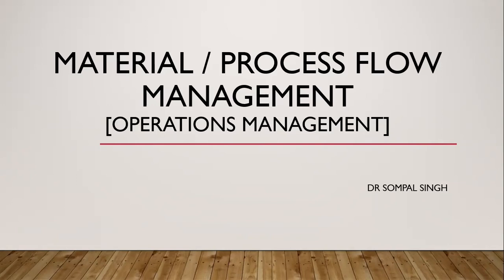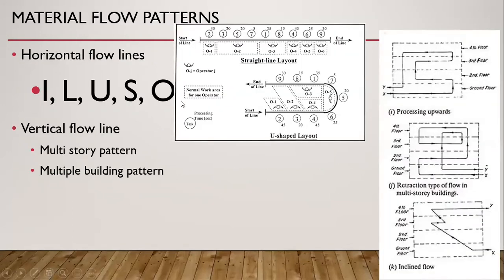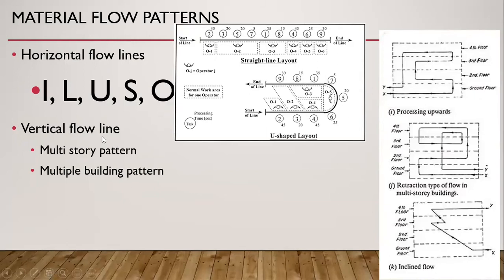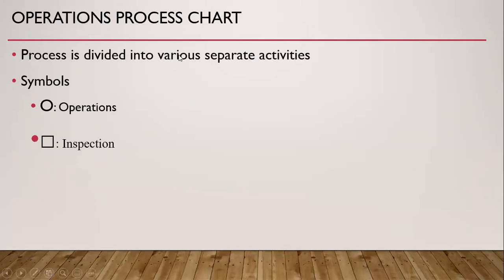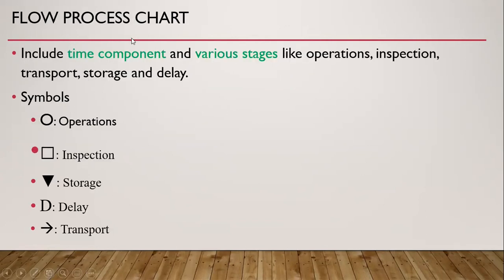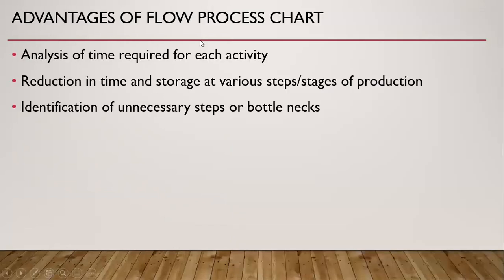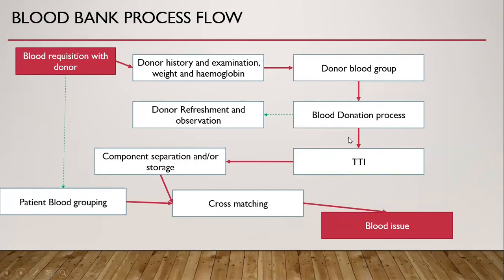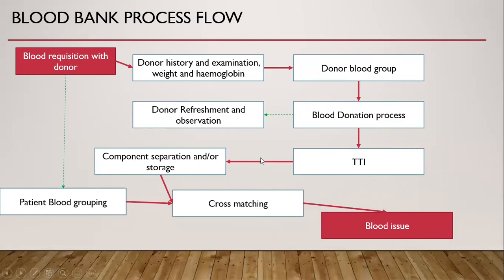Material / Process Flow Management | Operations Management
This is a short video lecture on Material / Process Flow Management which is a part of Operations Management.